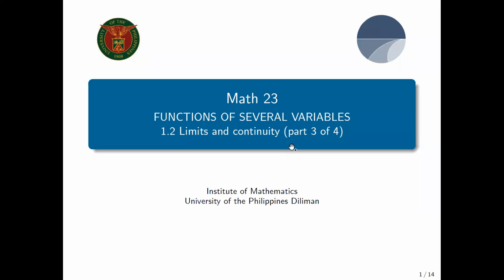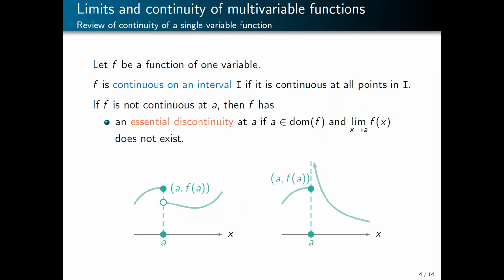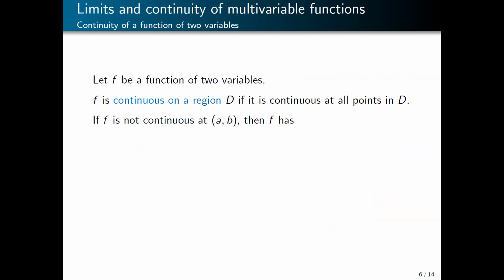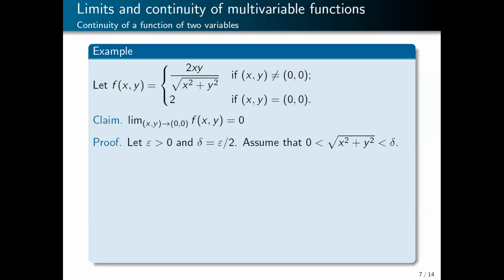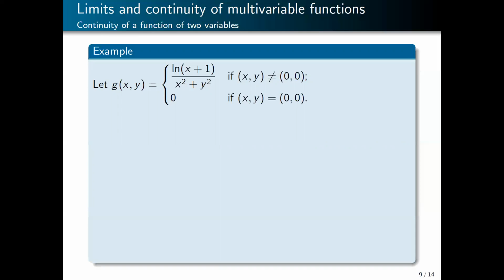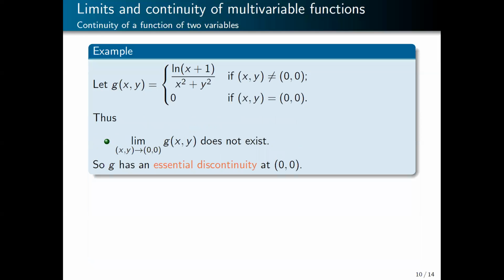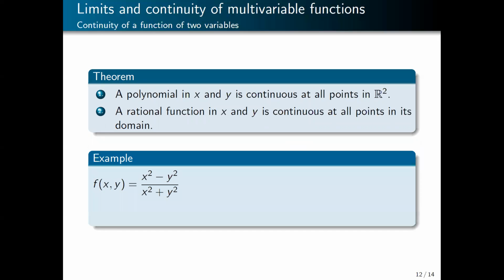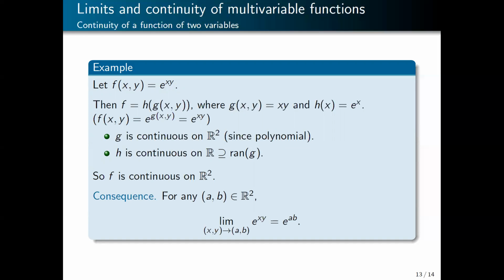[Math 23] Lec 1.2 Limits and Continuity (Part 3 of 4)